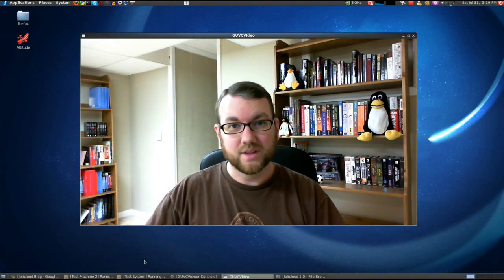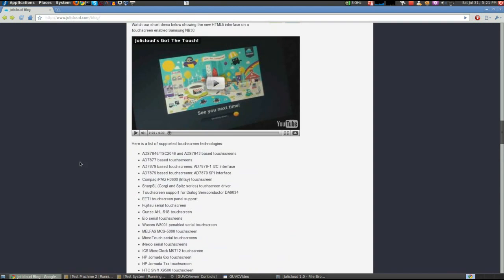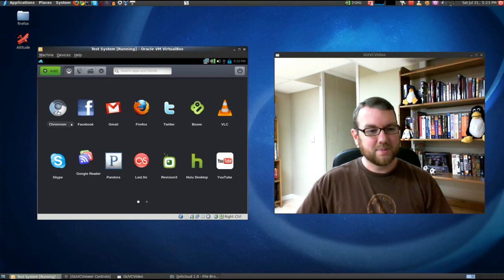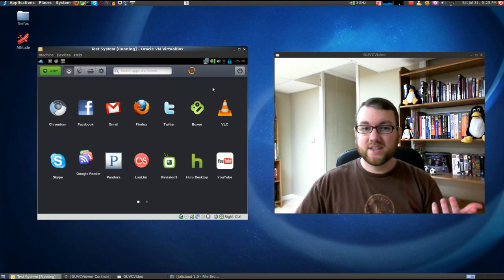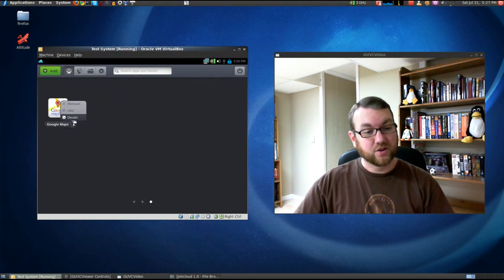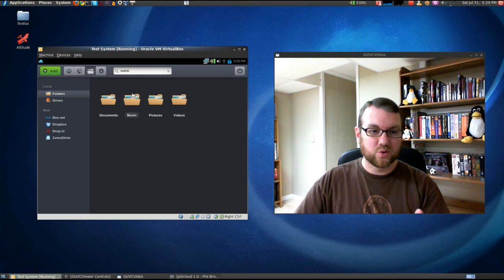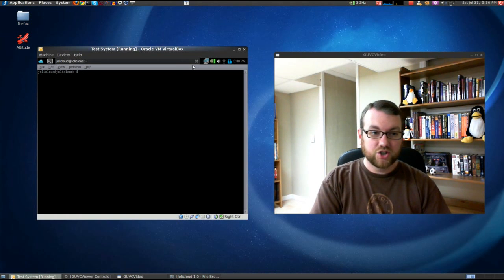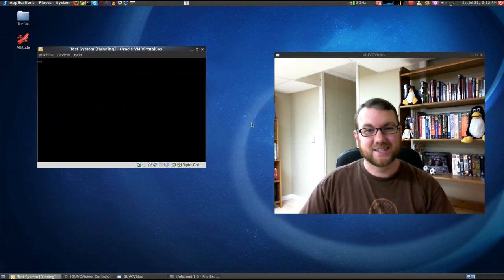Distro Review: Jolicloud 1.0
I have to say, I think I'm in love...